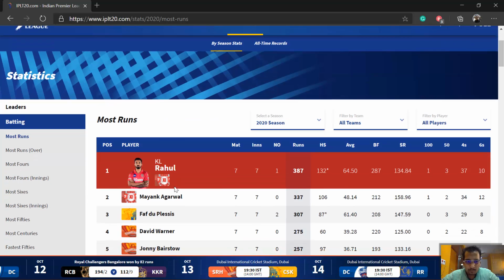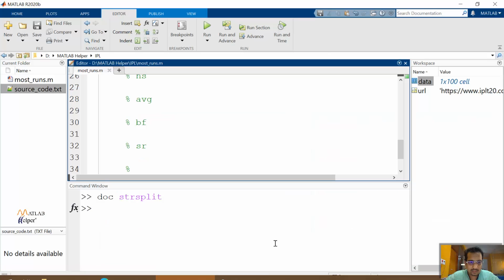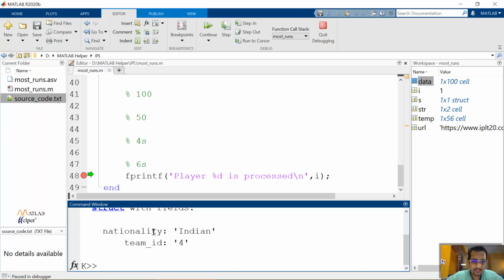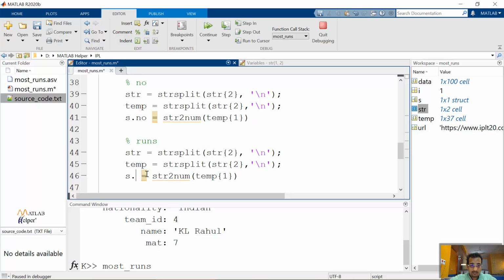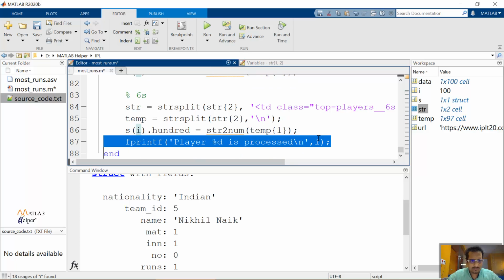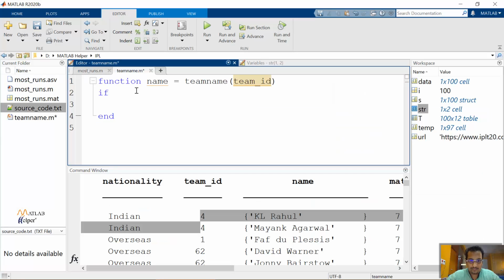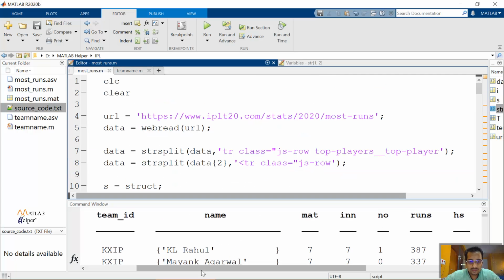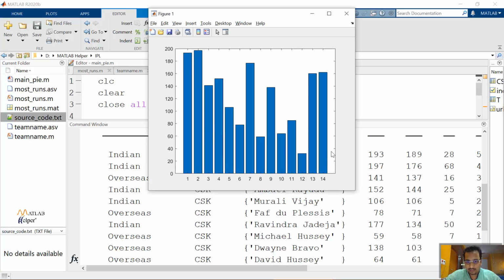MATLAB Programming of IPL T20 Stats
Learn how to process a Restful Web Service in MATLAB with terms of iplt20.com and get tabular data of different IPL seasons.

Perform programming with the Indian Premier League in MATLAB and visualize each team's progress as it's happening with the graphical power of MATLAB and App Designer.